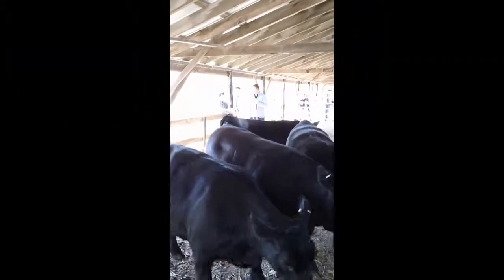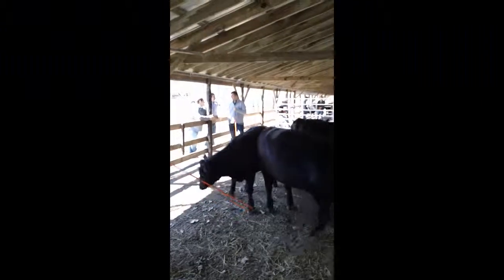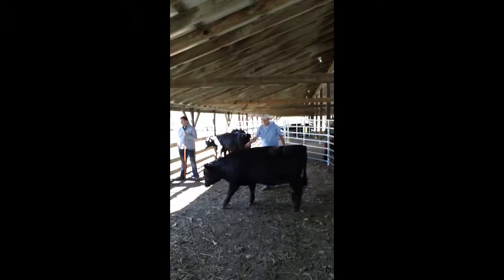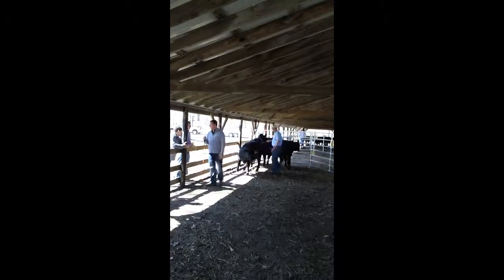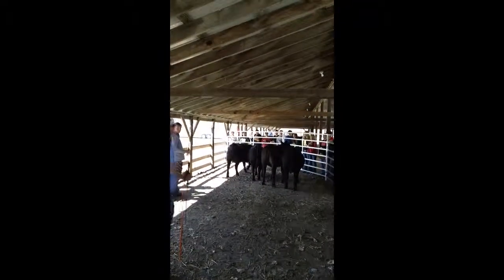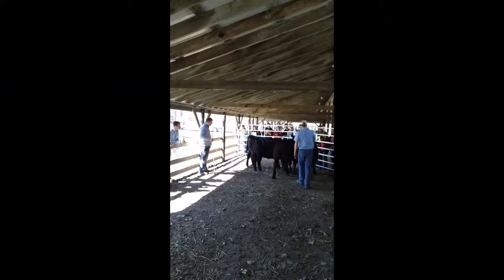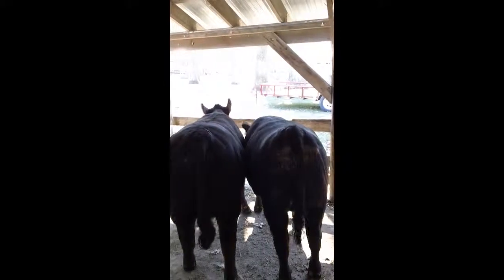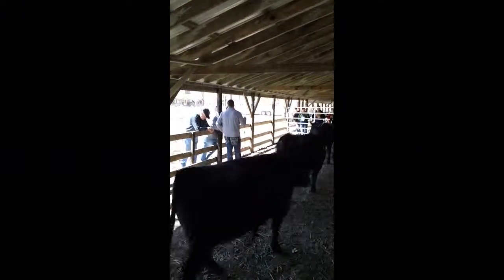Section 2014 Angus Heifers